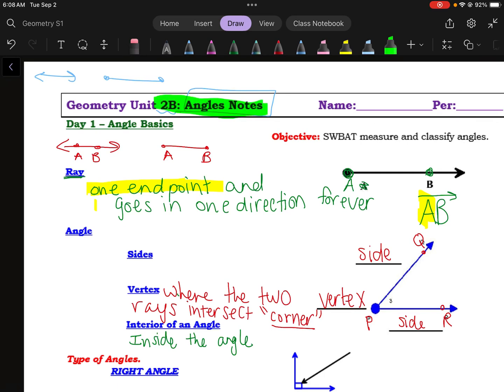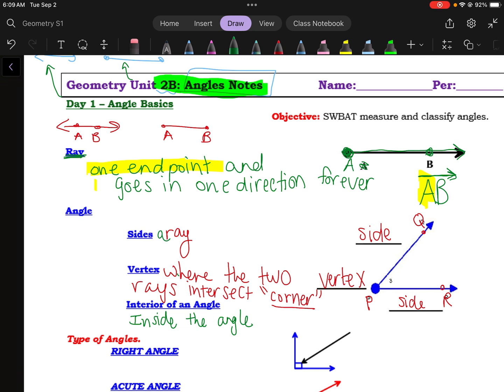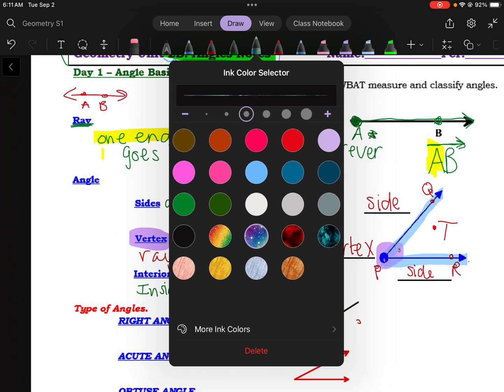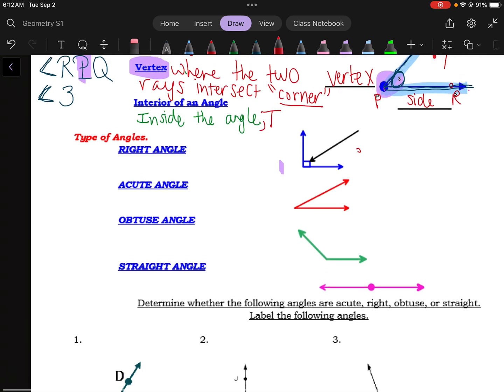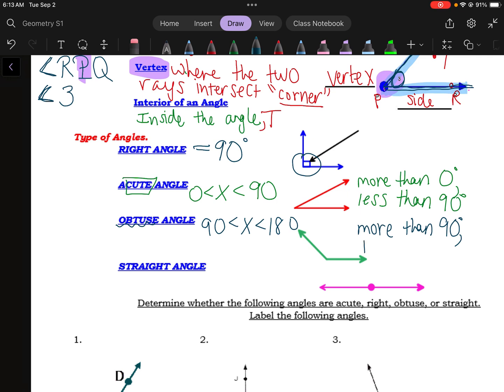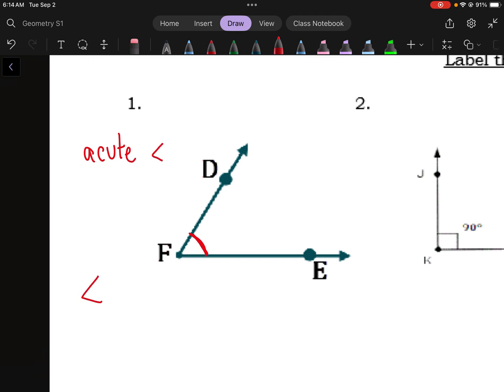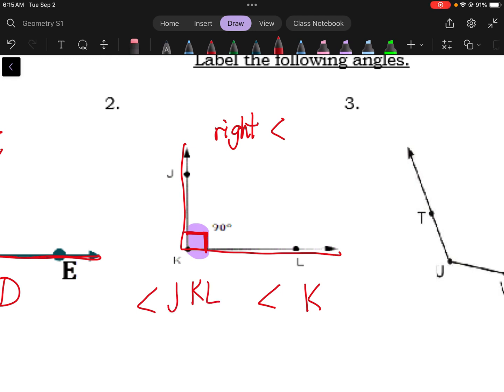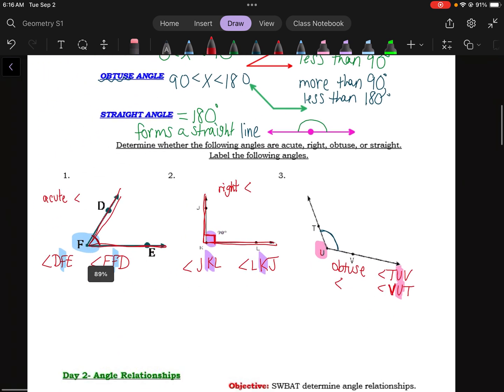Geo Unit 2B Day 1 Angle Basics